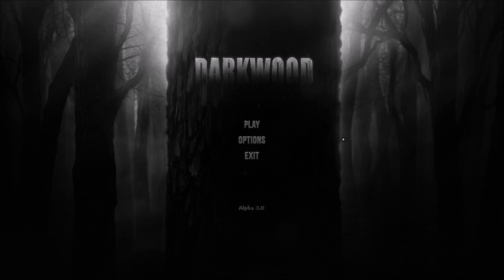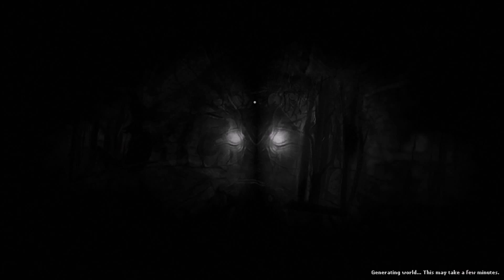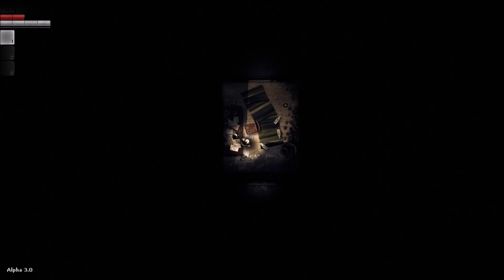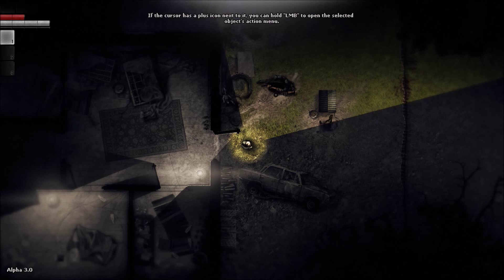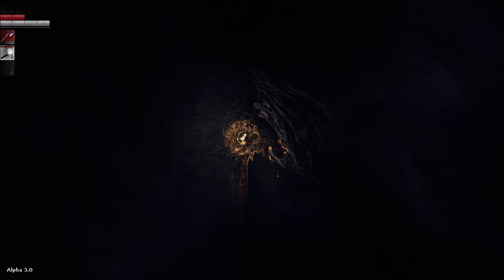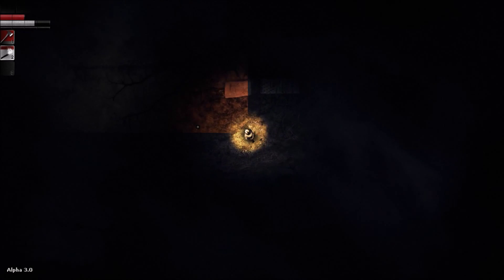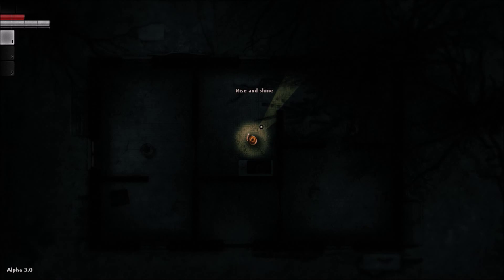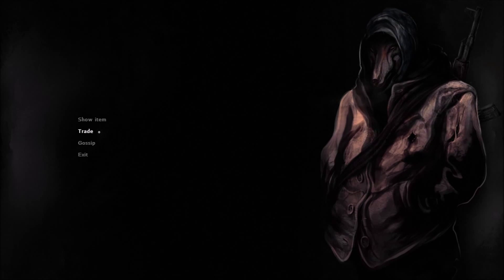Darkwood ~ Survival Horror Game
Darkwood is a unforgiving, story-driven survival horror with a procedurally generated, open world. The game has risky and intense exploration, and has crafting and challenging combat. This game is only in an early alpha state, so the game still has much more to come till it is in a completed state.